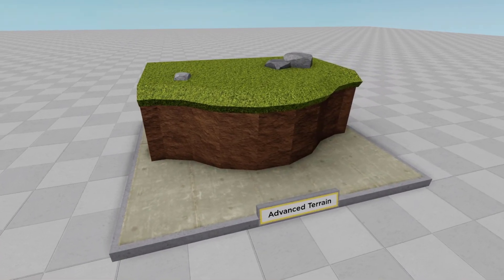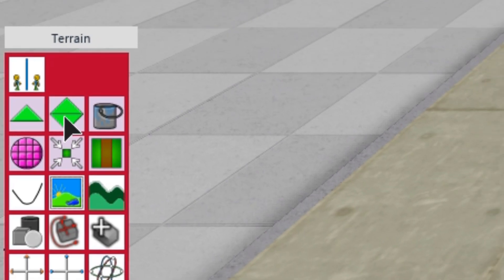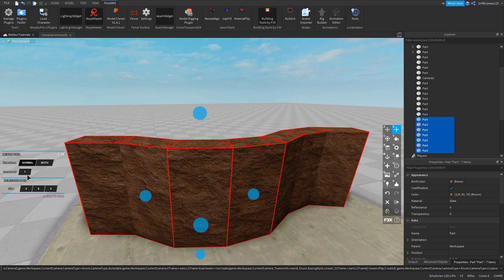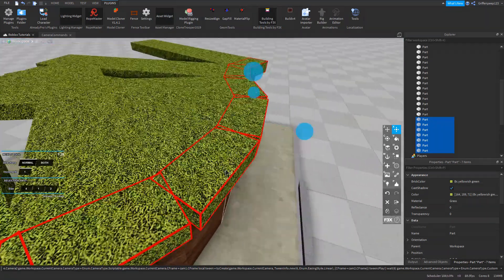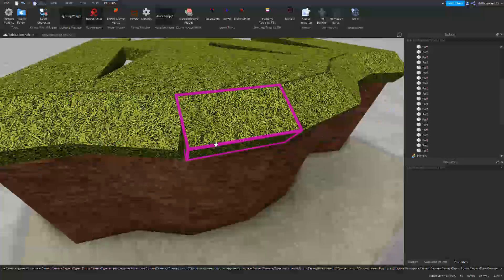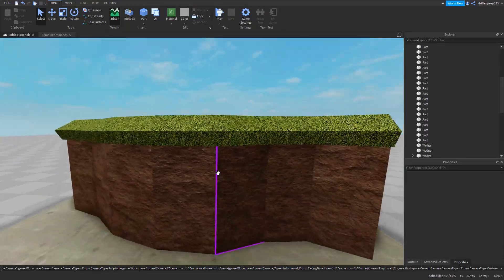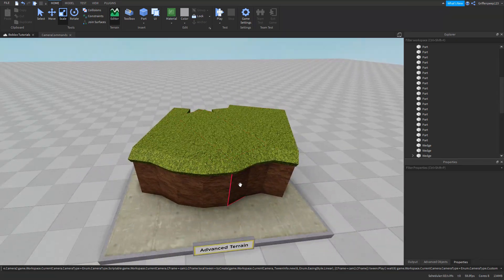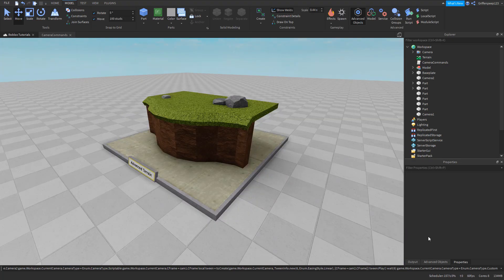Roblox Tutorial - Advanced Terrain (Deathrun Style)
I hope you enjoy this tutorial, and it helps you make your Roblox Deathrun map!

Thanks for tuning in internet gang. Love ya.